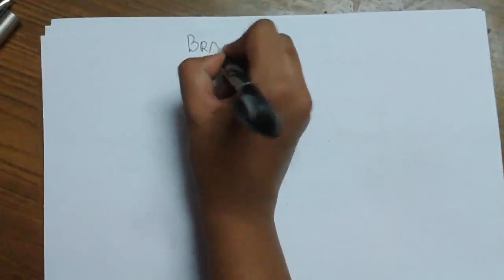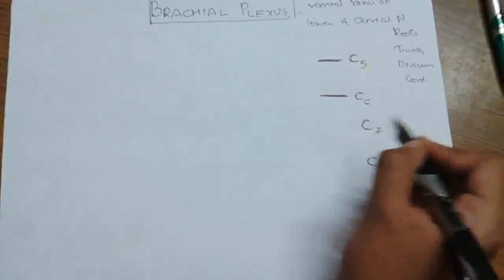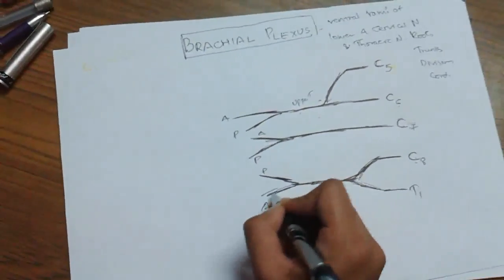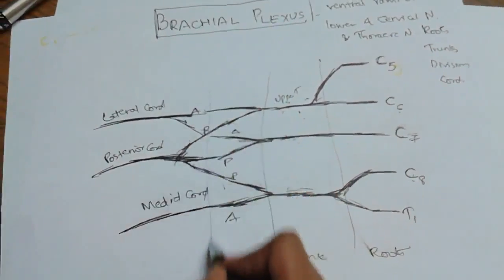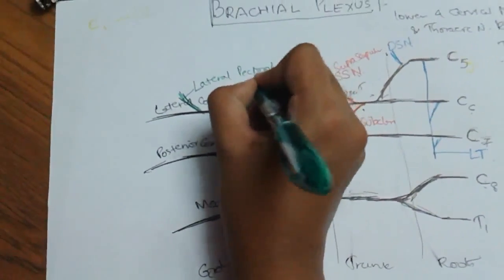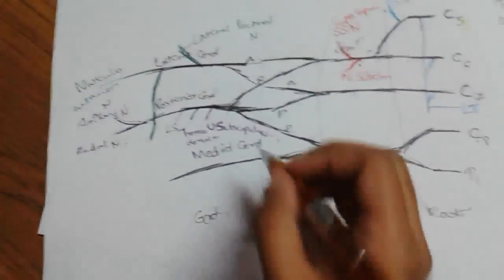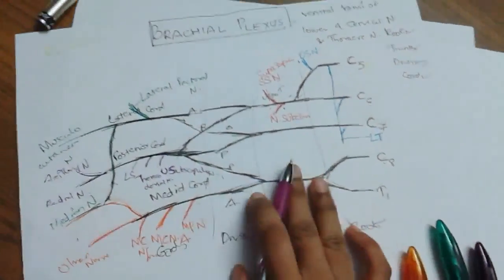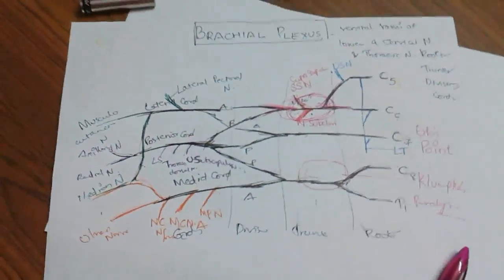Brachial Plexus || anatomy